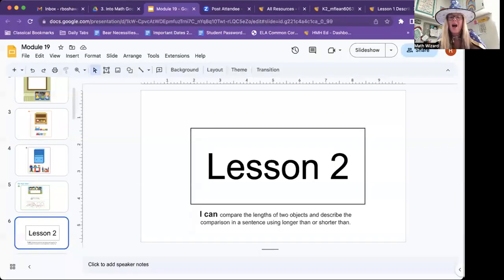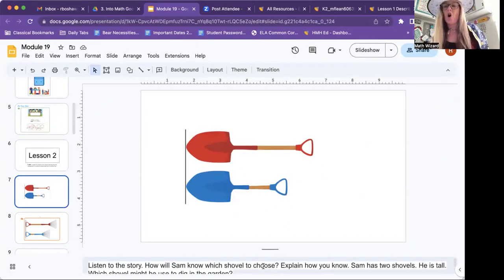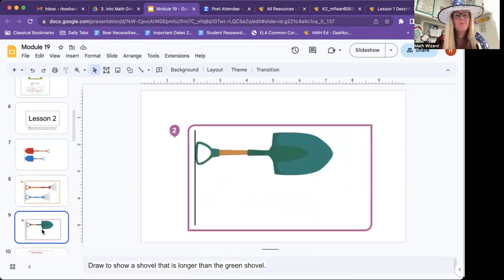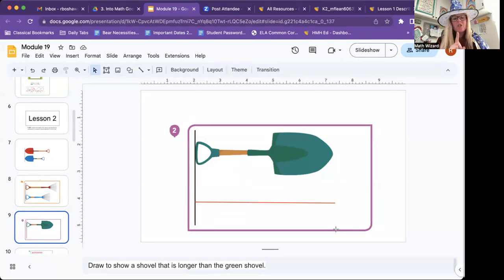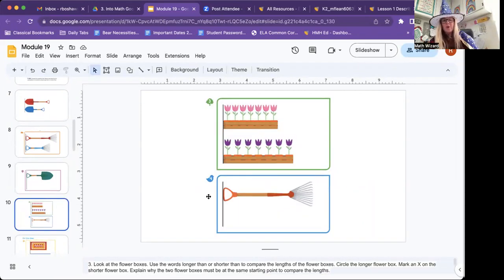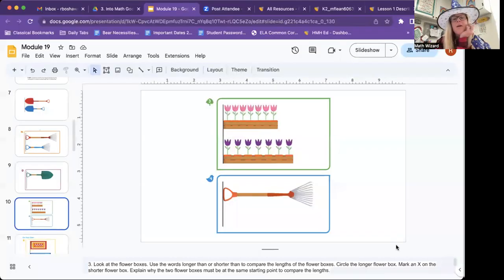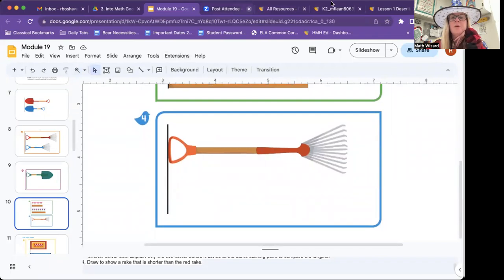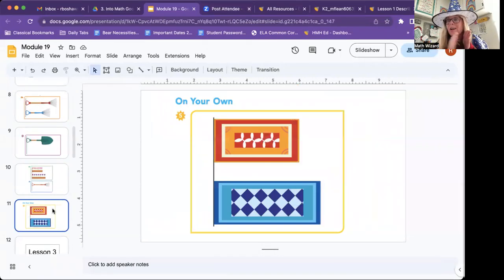Into Math Kindergarten Lesson 19.2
I can compare the lengths of two objects and describe the comparison in a sentence using longer than or shorter than.